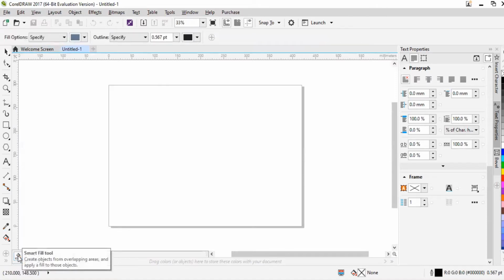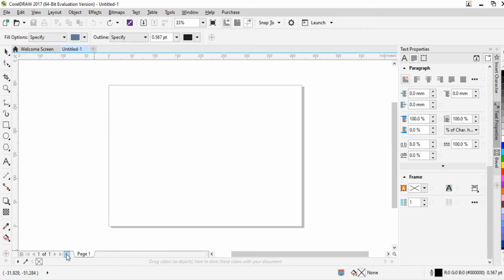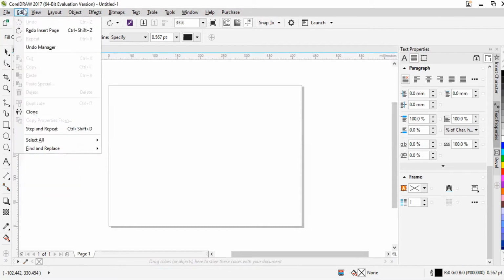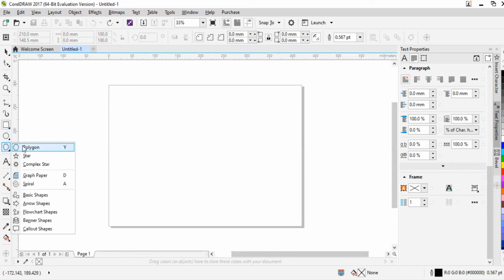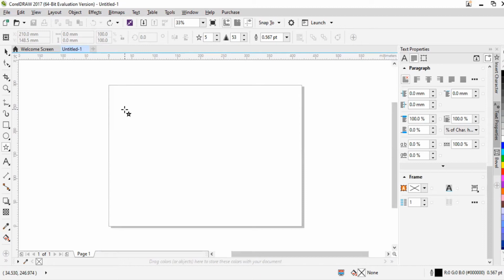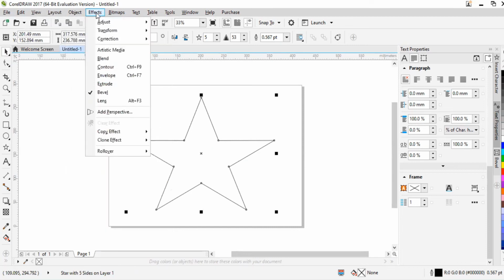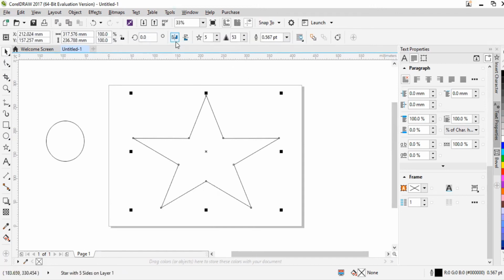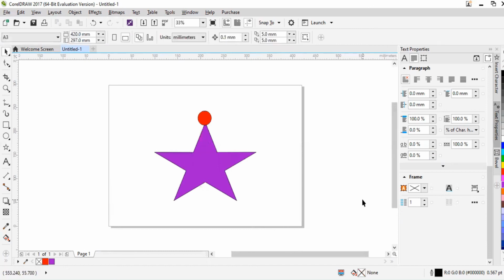INTRODUCTION CLASS SYSTEM DESGIN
LEARN THE BASIC OF SYSTEM DESIGN